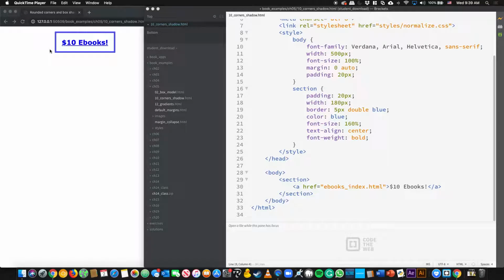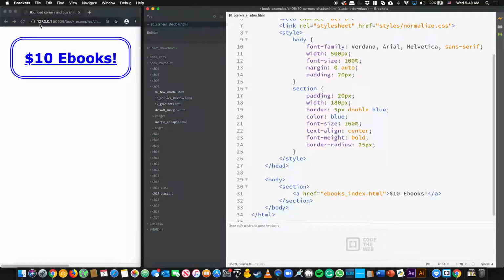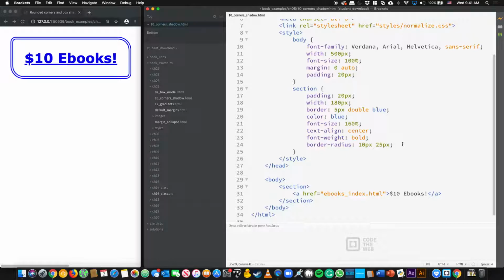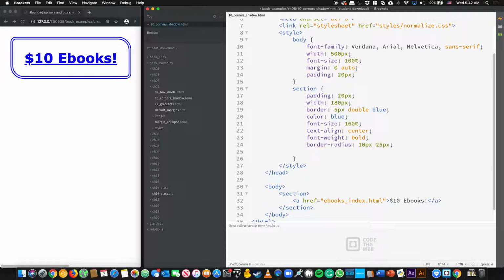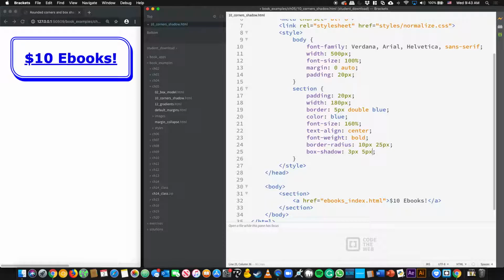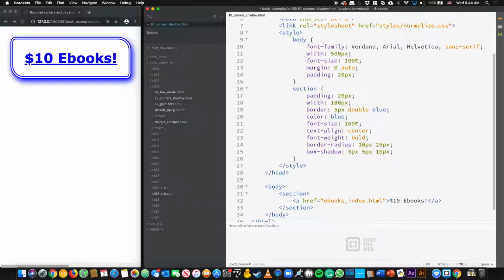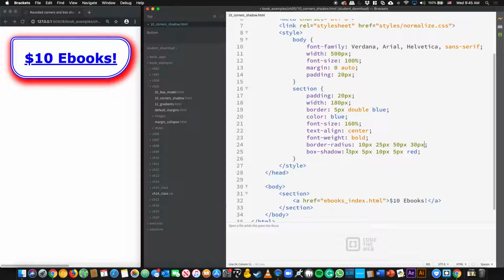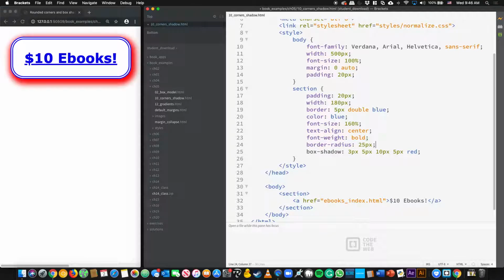05. Border Radius and Box Shadow